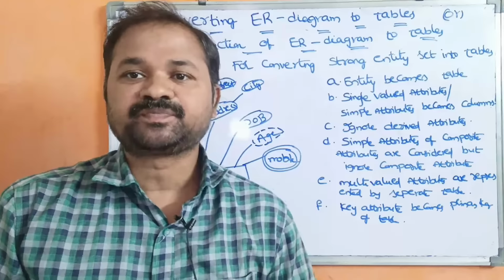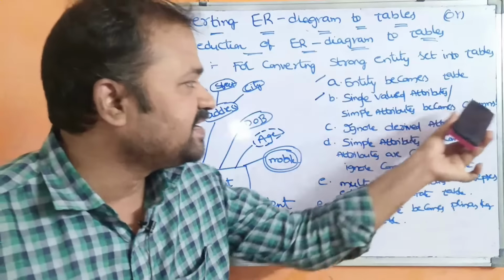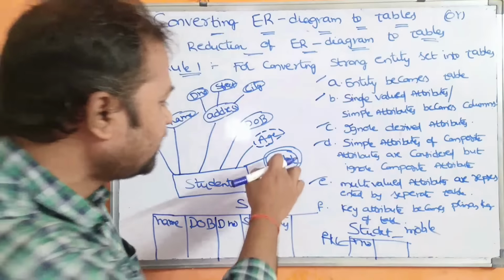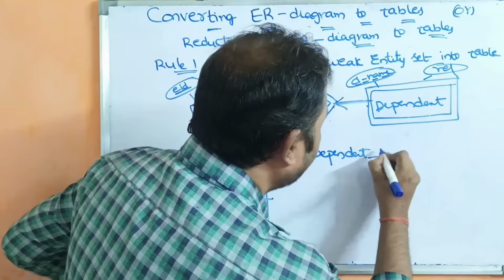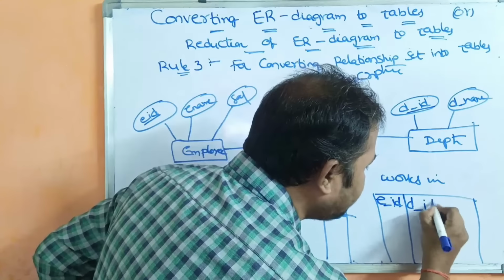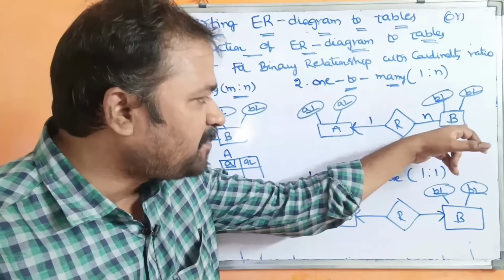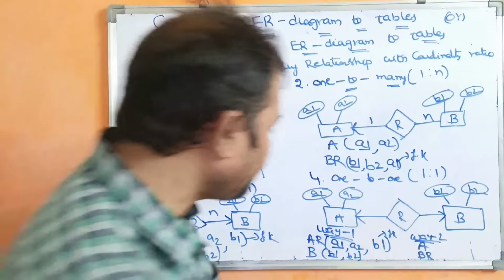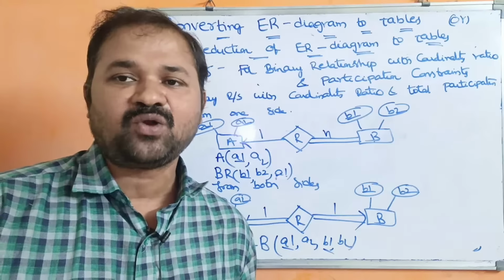Converting ER diagrams to Tables Rules || Reduction of ER diagrams to Tables || DBMS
00:00:00 - Converting Strong Entity Set into Tables
00:07:02 - Converting Weak Entity Set into Tables
00:10:12 - Converting Relationship Set into Tables
00:12:56 - For Binary Relationship with Cardinality Ratio
00:19:31 - For Binary Relationship with Cardinality Ratio and Participation Constraints